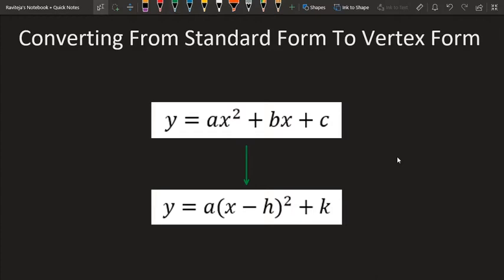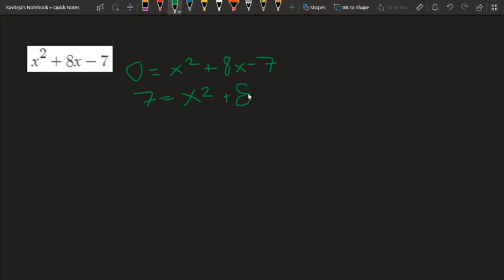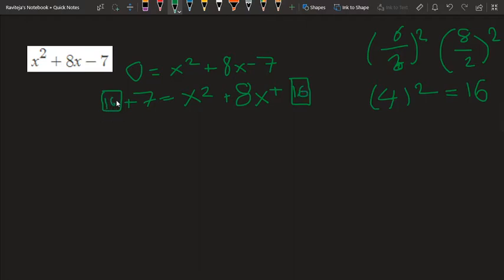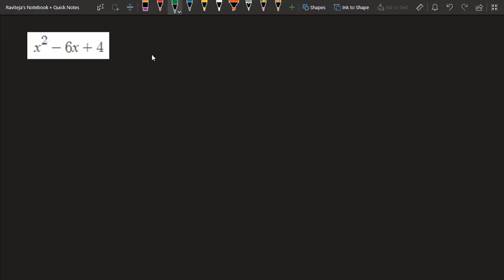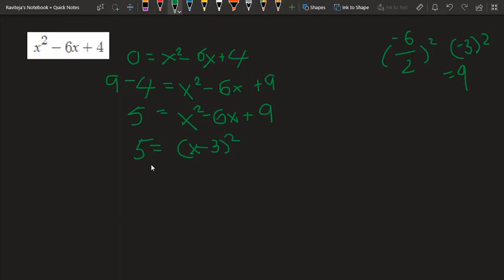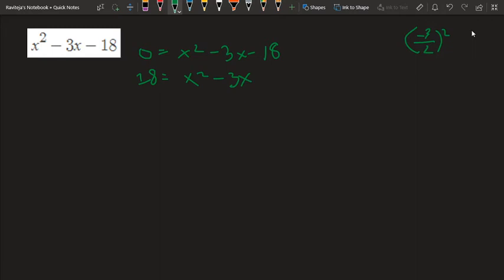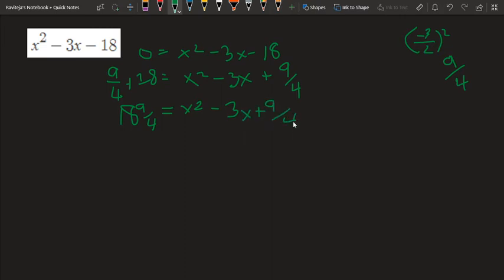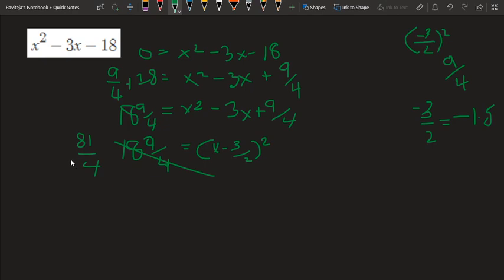Converting From Standard Form To Vertex Form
How to convert from standard to vertex form.